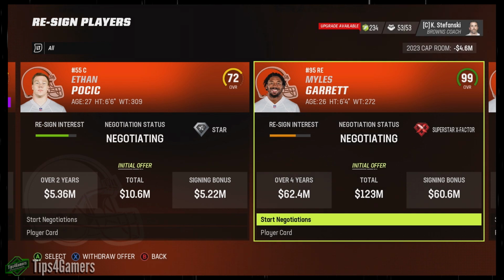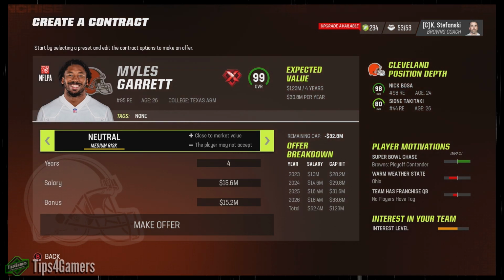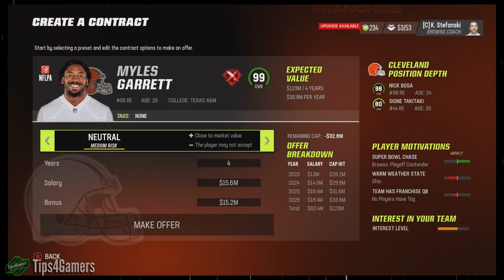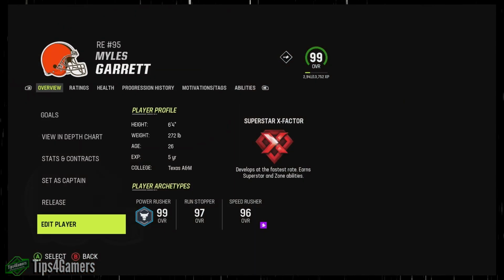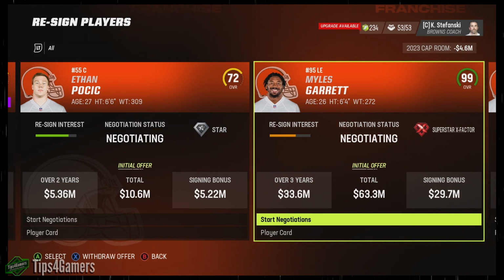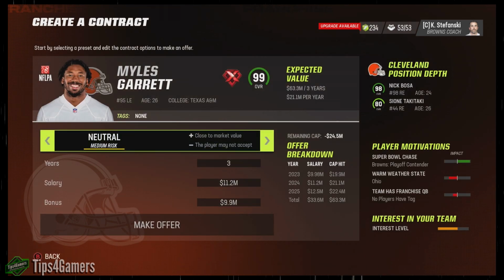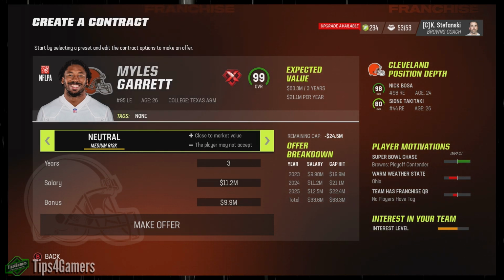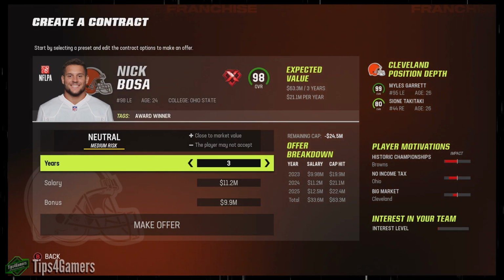Secret Signing Method for DEs in Madden 23 Franchise Mode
In this Madden 23 Franchise contract tips video, you are going to know how to sign defensive ends in Madden 23 Franchise Mode. This is the best Madden 23 contract negotiations tips method you can use for defensive ends, especially the right ends.